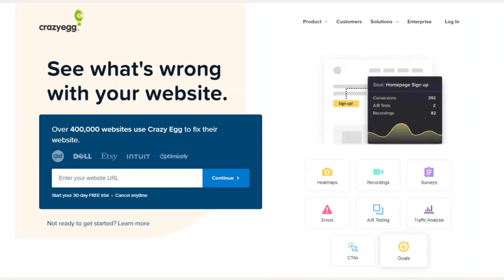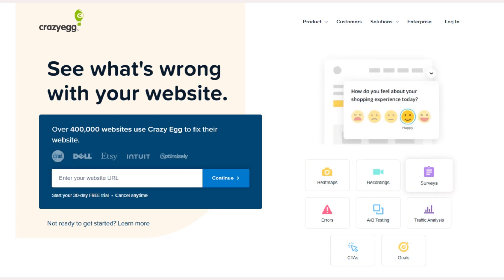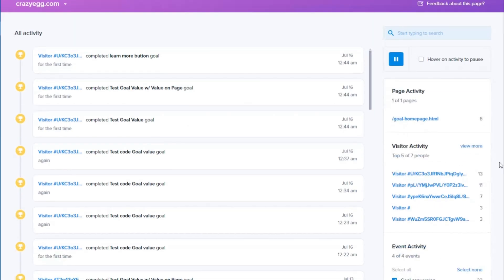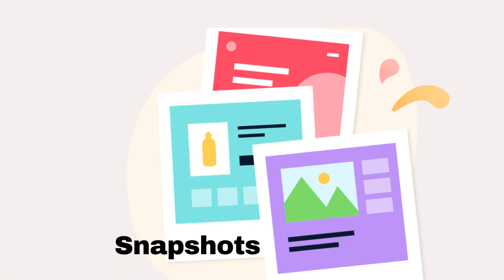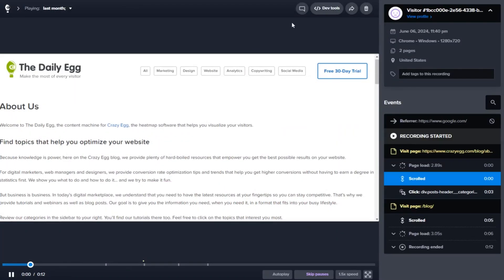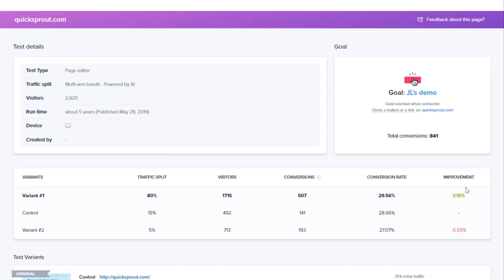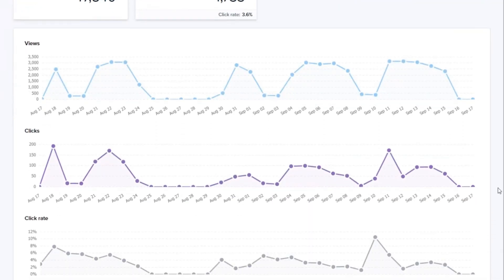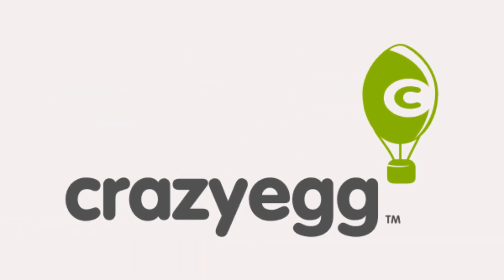Crazy Egg Overview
Welcome to our in-depth overview of Crazy Egg, the powerful tool designed to help you understand your website’s visitors and optimize your online performance. In this video, we walk you through all the key features of Crazy Egg, including heatmaps, A/B testing, scroll maps, and more! Learn how to use these insights to improve your website's user experience, boost conversions, and drive better results.